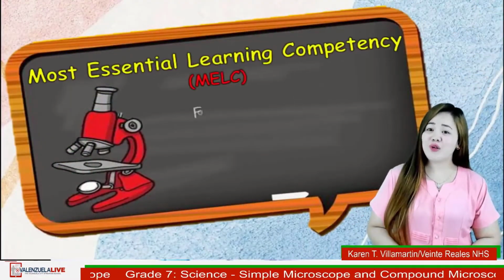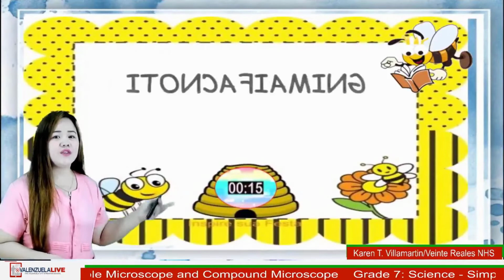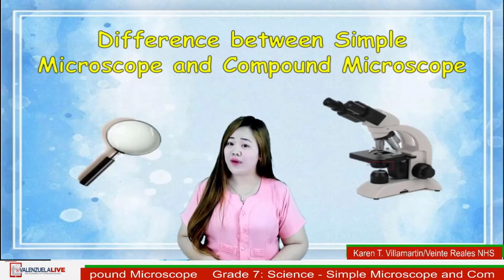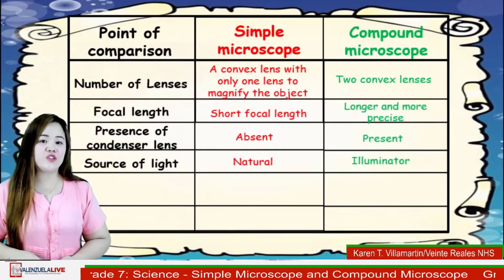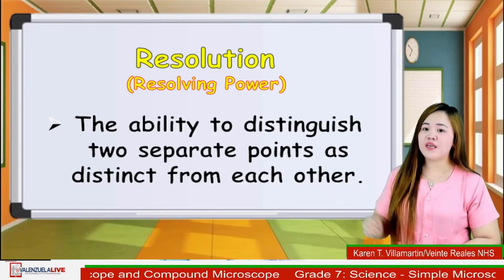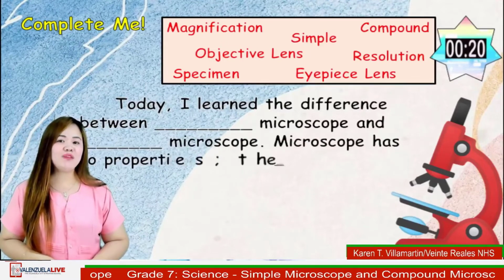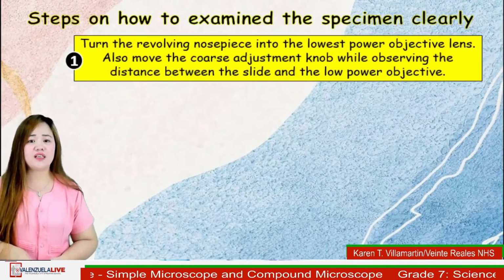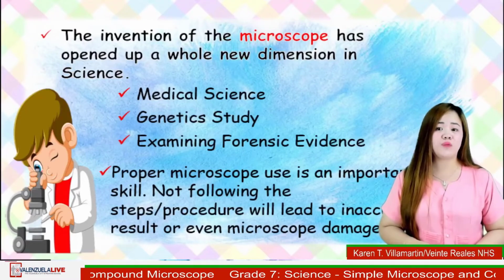GRADE 7 SCIENCE Q2 W2 SIMPLE MICROSCOPE AND COMPOUND MICROSCOPE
MAM Ma'am Karen Villamartin
VENTE RIALES NATIONAL HIGH SCHOOL